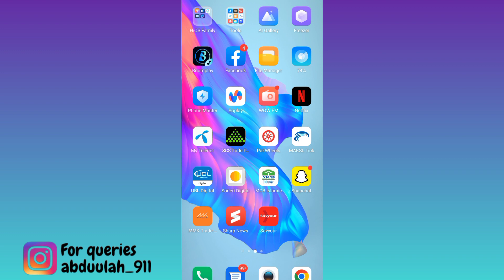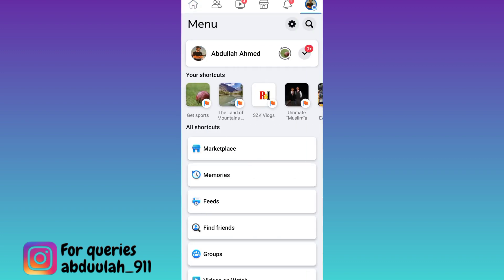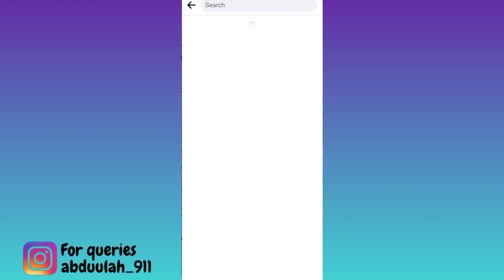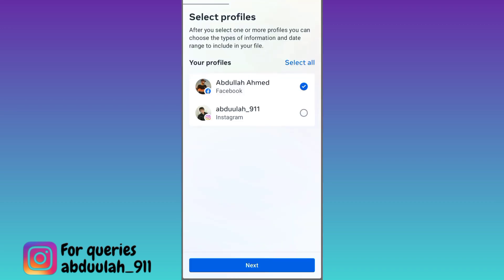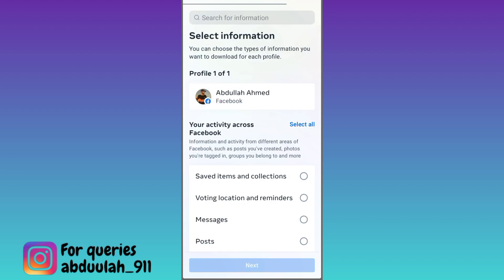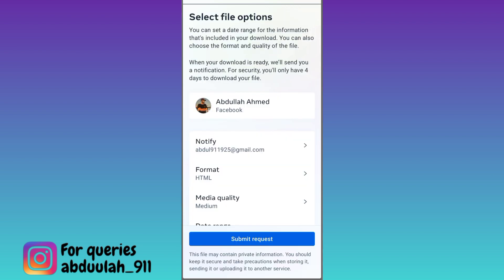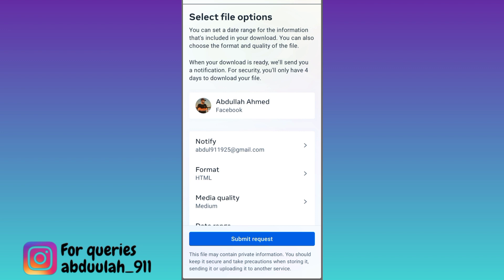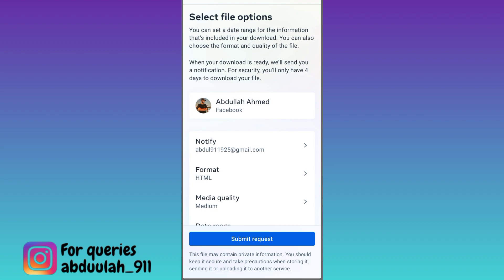[2023] How to Recover Deleted Posts on Facebook?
In today's video, I am going to show you how to recover deleted posts on Facebook. If you want to recover your old deleted photos and videos on Facebook then this video is for you. So sit back and learn how to restore deleted posts on Facebook.